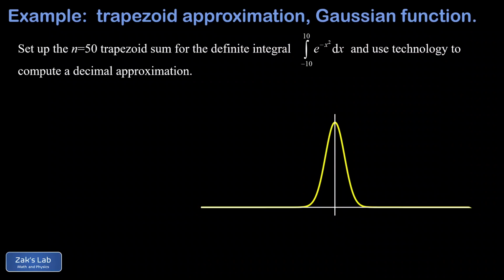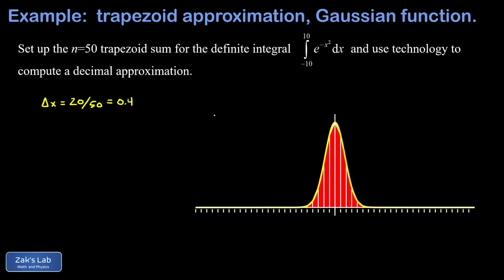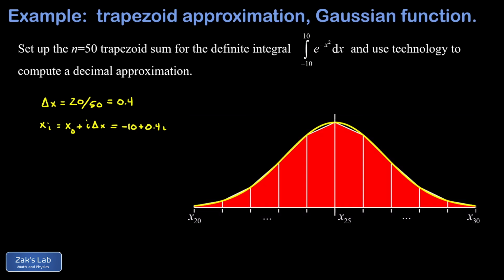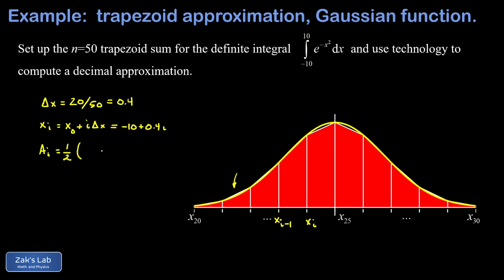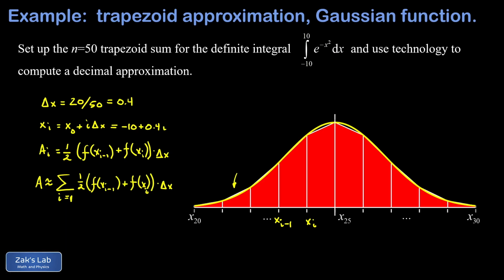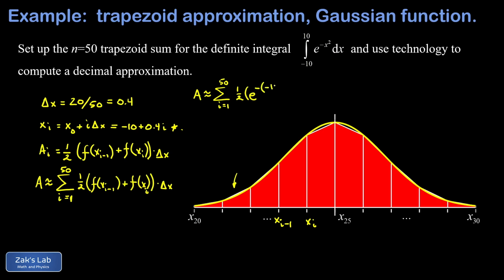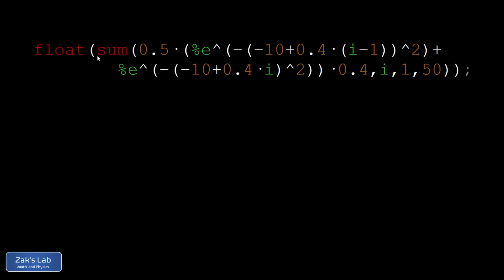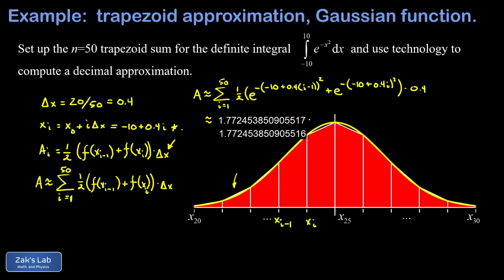Trapezoid approximation for the Gaussian curve e^-x^2 using numerical integration with trapezoids.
00:00 The definite integral of the Gaussian curve e^-x^2 on the interval [-10,10] has no analytic solution because there is no symbolic antiderivative of e^-x^2.  We are forced to use numerical methods for the gaussian integral, and in this case we approximate the integral of e^-x^2 using numerical integration with trapezoids.

00:40 Determine the sub-interval width:  to start the trapezoid approximation for the Gaussian curve e^-x^2, we need to determine the sub-interval width.  We are using the n=50 trapezoid approximation on the interval -10 to 10, so we take our interval width and divide by 50 to get the sub-interval width:  20/50=0.4, and we call this delta-x.

00:59 Determine the ith cutpoint:  next, we determine the location of the ith cutpoint, letting x_0 be the left end of the interval and x_50 the right end.  So we express the ith cutpoint as the starting position plus i steps to the right, or x_i=x_0+i*delta-x = -10+0.4i .

02:03 Area of the ith trapezoid:  we zoom in to the middle 10 trapezoids to get a better look at the trapezoids, and we comment on the fact that some trapezoids overestimate the area and some underestimate the area.  With any luck, these two errors will offset in the approximation.  Now, to get the area of a trapezoid, we take the average of the heights at each side of the sub-interval, then multiply by the width.  This gives us the area of a single trapezoid as 1/2*(f(x_i-1)+f(x_i))*delta-x.

03:41 Summation notation for the trapezoid approximation:  plugging our area in to the sum and checking our summation index to make sure it works at both endpoints, we write the trapezoid sum in sigma notation entirely in terms of the index i.

06:17 Approximation in a CAS:  we use the CAS wxMaxima to get a decimal approximation of the Gaussian trapezoid sum, then we check against the built-in numerical integration algorithms.  We find agreement between our two values of the integral of e^-x^2 on [-10,10]  to 14 decimal places!